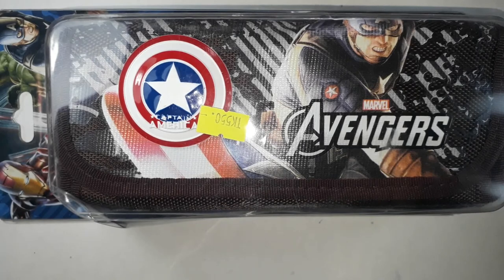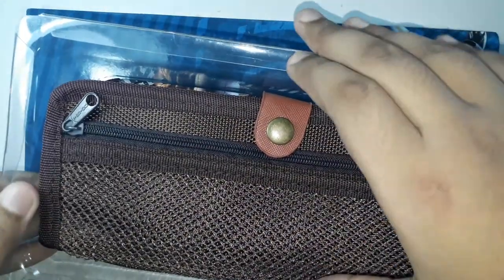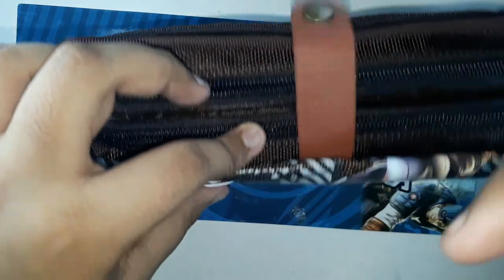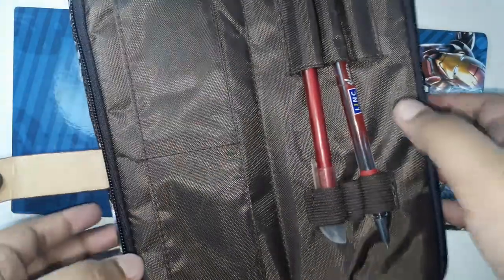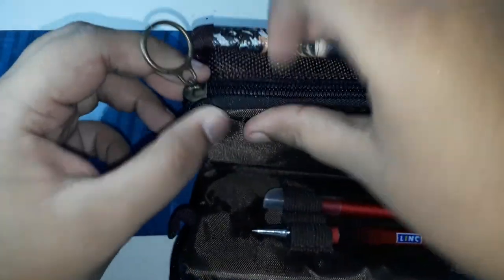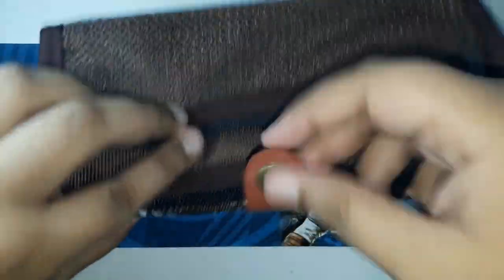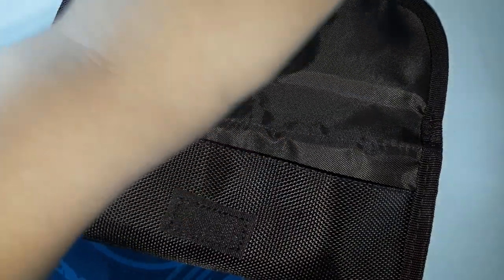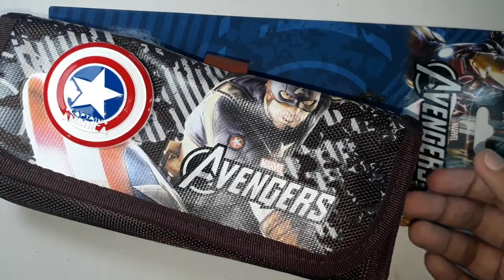The Avengers $6.80 Captain America Pencil Bag Review and Unboxing | MARVEL Studios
Hi Guys! Today we will be reviewing a The Avengers $6.80 Captain America Pencil Bag Review and Unboxing from MARVEL Studios. Its a great pencil bag of Captain America with brass chains and a Captain America Shield infront of the Pencil Bag. It's a very nice and stylish pencil bag that you can buy only for $6.80. It's a very nice pencil bag with a cheap price that everybody can afford. I hope you will like it.

I hope you guys likes this video. Thank You a lot! You guys are my motivation.